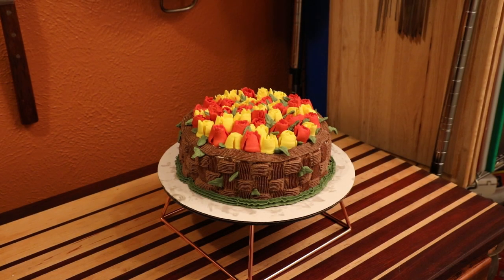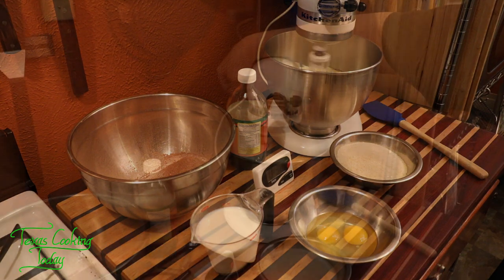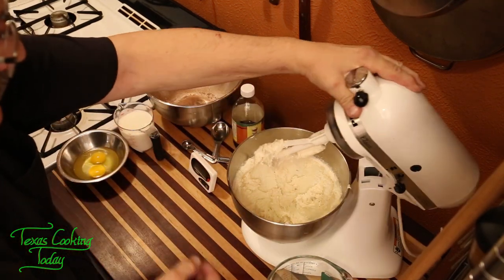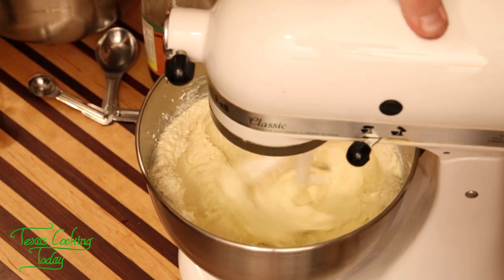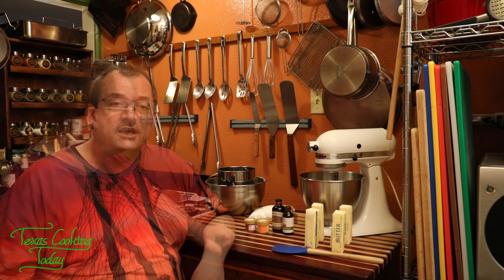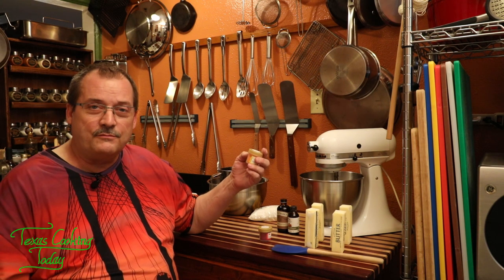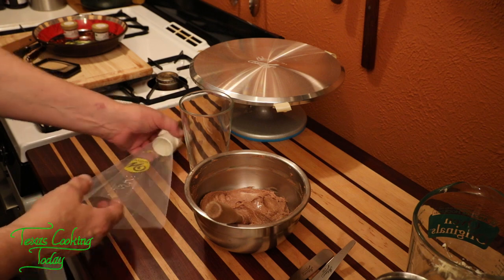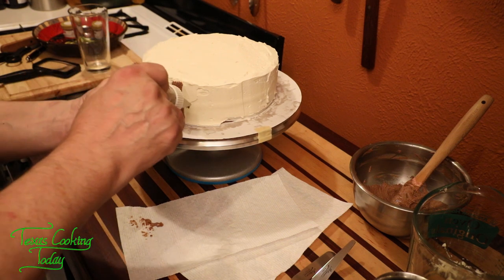2 Layer Chocolate Cake Recipe Tutorial S6 Ep605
This is an excellent chocolate cake recipe with a buttercream frosting recipe and easy step by step instructions to guide you through. This is how to make chocolate layer cake with buttercream frosting.